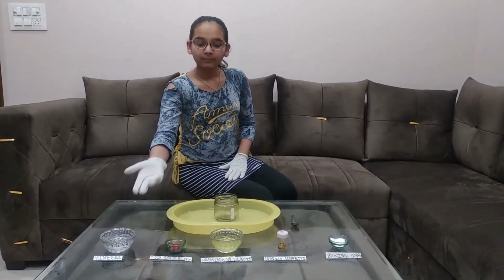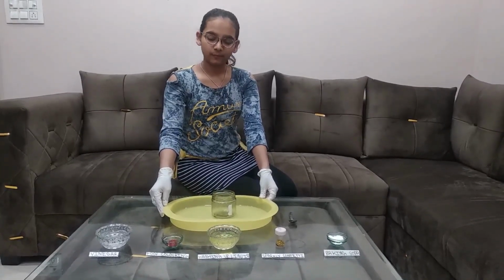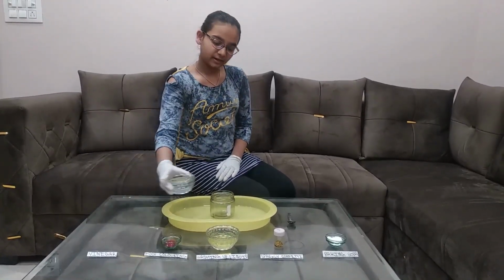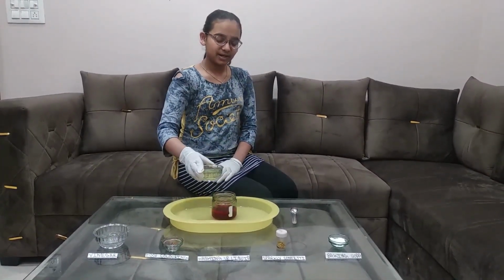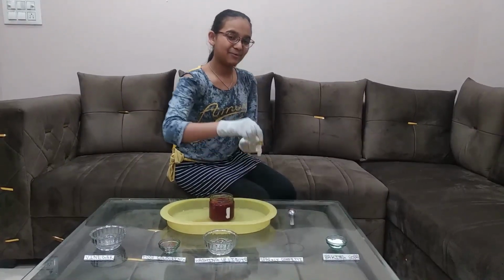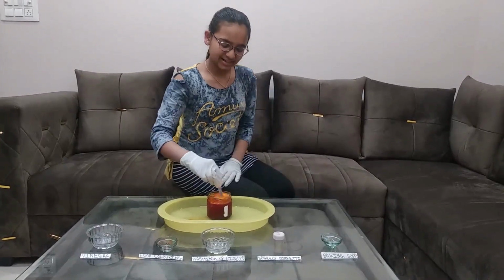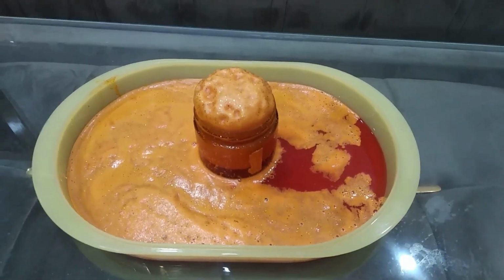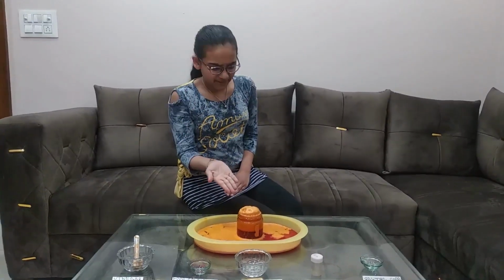Fun Science Experiment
Hi all! In this video, I, Janvi, will be doing a science experiment.
Materials required:-
1. Vinegar
2. Sparkly Confetti ( Optional )
3. Any Food Colouring ( Optional )
4. Washing Up Liquid
5. Baking Soda
6. A jar
7. A spoon ( For stirring )
8. A tray ( To contain the overflow )
Procedure:-
1) Add Vinegar so that it fills half the jar.
2) Add one spoon of your desired Food Colouring.
3) Add Washing Up Liquid the same amount as Vinegar.
4) Add a liberal helping of Sparkly Confetti.
5) Add a spoonful of Baking Soda.
6) Start stirring.
Observation:-
The solution has started bubbling and frothing over the jar. It has also made a sparkly and gorgeous mixture.
Conclusion:-
Baking Soda and Vinegar react to neutralise each other releasing carbon dioxide which is the bubbles of gas you see. If you add a little Washing Up Liquid, the foam becomes thick, a little like lava!
Hope you enjoyed! Thank you!